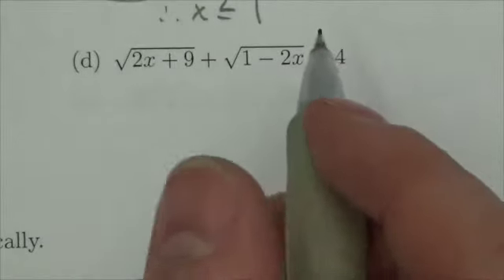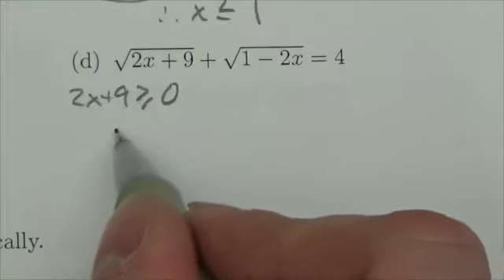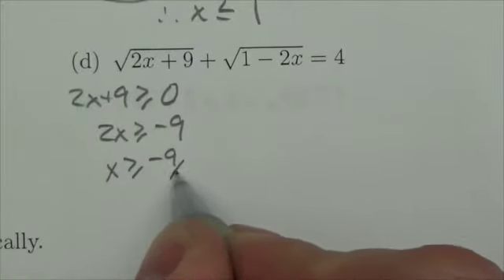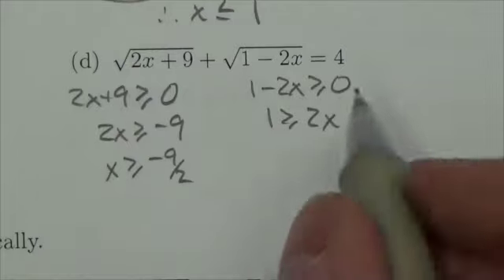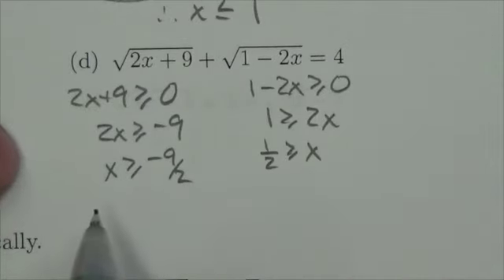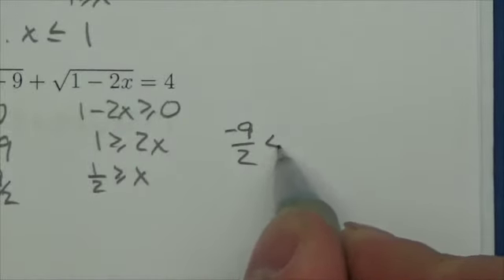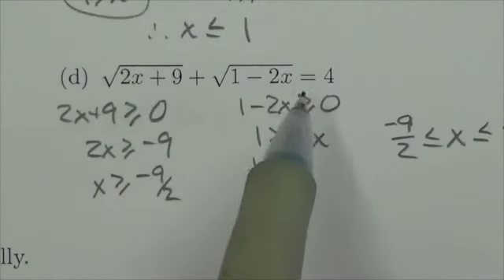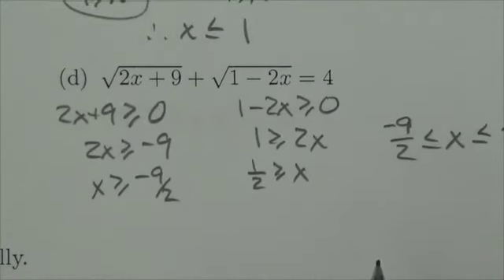Math 20-1 Rad & Abs Review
This video is about determining the restrictions on a radical equation.